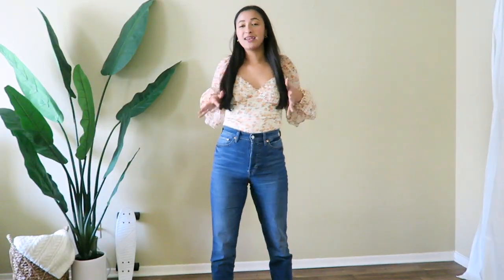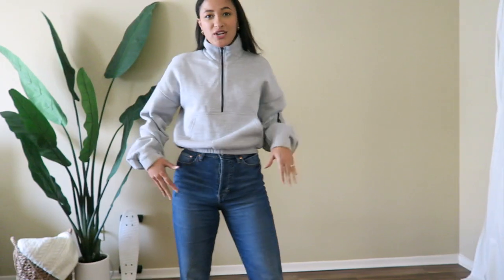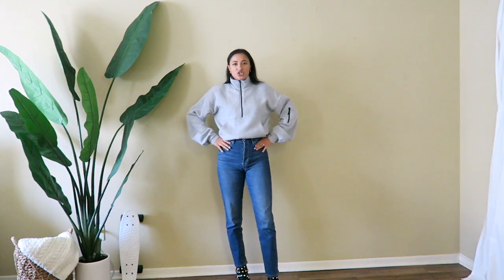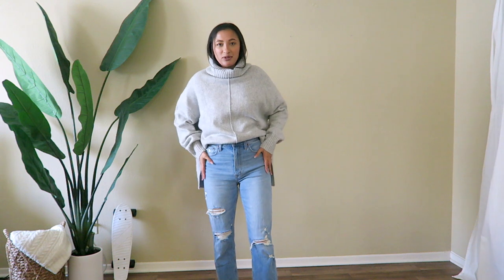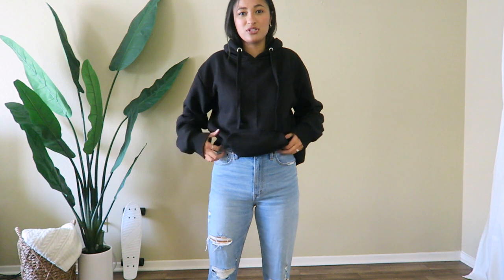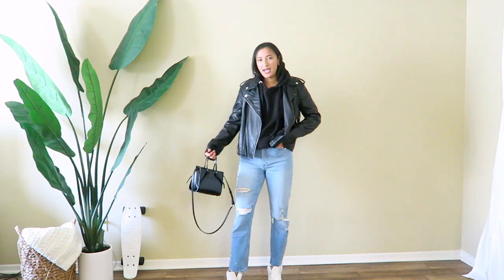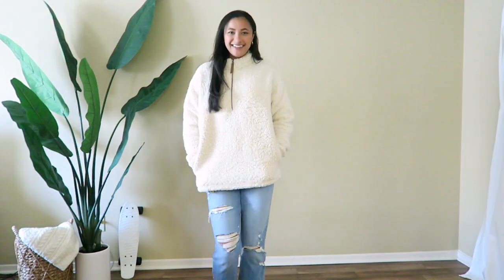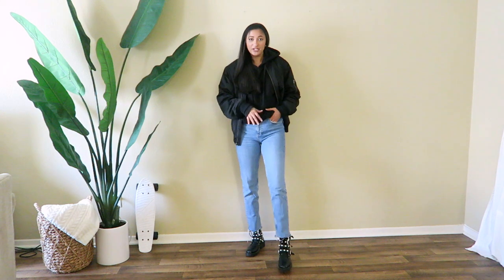How to style mom jeans (Fall Edition) | Outfit Ideas! | My Current Favorite Mom Jeans!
Hey guys! I did another styling video! It's styling more mom jeans which I know you all love! I showed mom jeans that you could go to the mall and find oppose to my vintage ones that I can't link. XoxOx

Black Bag : Zara
Leather Jacket : Forever 21
Black Hoodie : Boohoo
Black Bomber Jacket : Target Men
Combat boots : Zara
Runners (Sneakers) : Nike
Brown Booties : Forever21
Toque (Beanie) : Adidas
Song

DJ Grumble - SteelDrumz

"Enter his gates with thanksgiving; go into his courts with praise. Give thanks to him and praise his name" Psalms 100:4